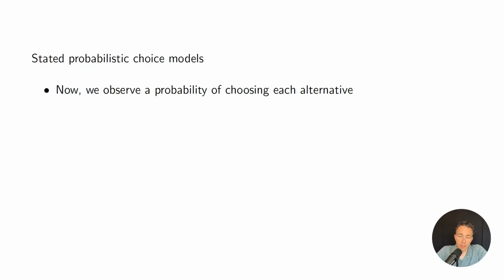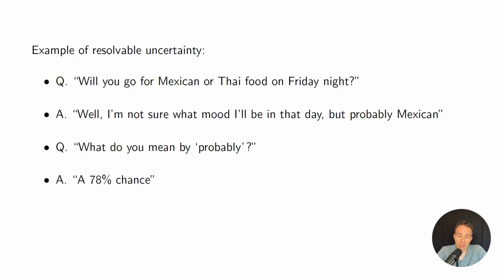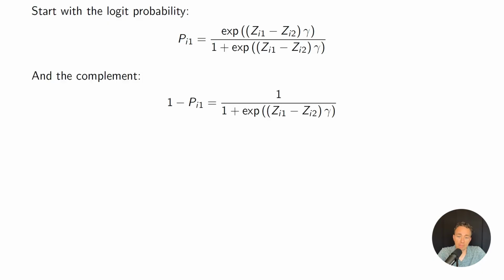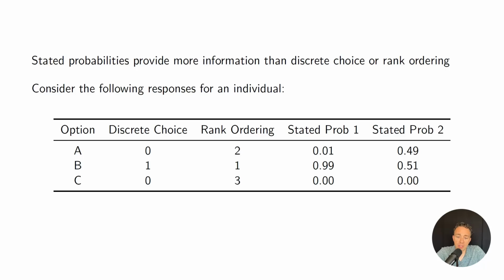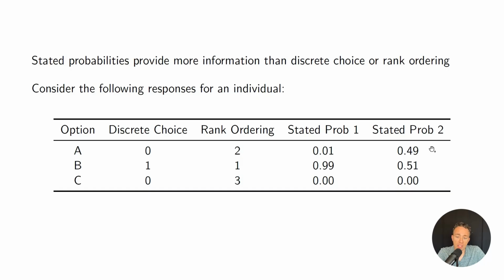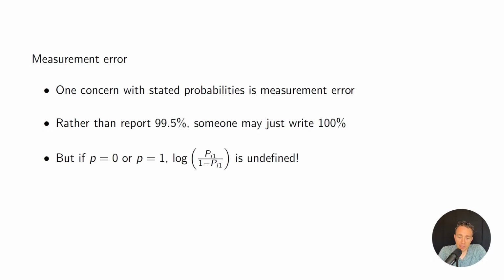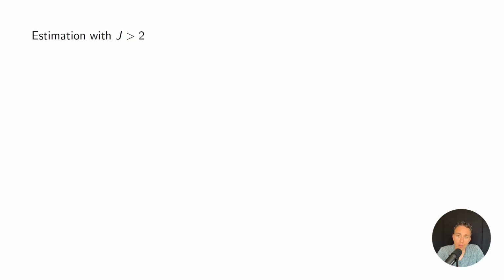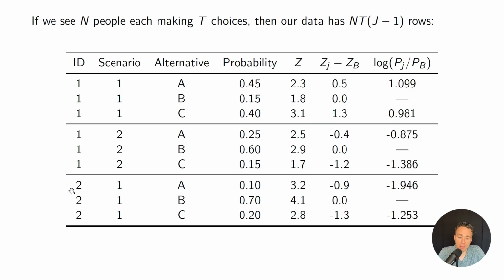Estimating Stated Probabilistic Choice Models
In this video, we cover stated probabilistic choice models, a generalization of both discrete choice and rank-ordered choice models. Instead of observing which option was chosen (or how options are ranked), respondents report a probability (or percent chance) for each alternative. We derive how to recover preference parameters from this richer data using a log-odds transformation and least absolute deviations (LAD) regression.

Key Topics Covered:
- What stated probabilistic choice models are and why respondents report probabilities instead of discrete choices
- Resolvable uncertainty: why a respondent may be genuinely unsure which option they would choose at the time of the survey
- Deriving the log-odds transformation by inverting the binary logit choice probability formula
- Why stated probabilities contain strictly more information than rank orderings or discrete choices and how discrete choice is a special case where reported probabilities are 0 or 1
- Handling measurement error and rounding near 0 and 1: why we use LAD (median regression) instead of OLS to avoid bias
- Extending to more than two alternatives: constructing a system of log-odds equations by normalizing with respect to a baseline alternative
- Data structure for estimation: how the dataset expands when each person faces multiple scenarios with multiple alternatives
- Recovering preference parameter estimates for welfare and willingness-to-pay calculations